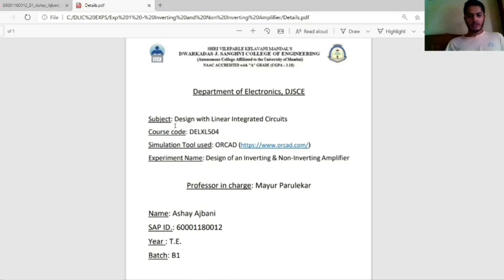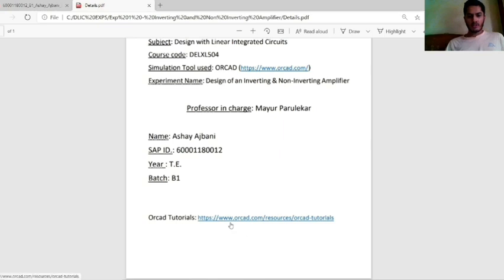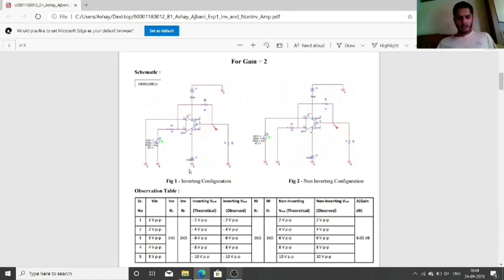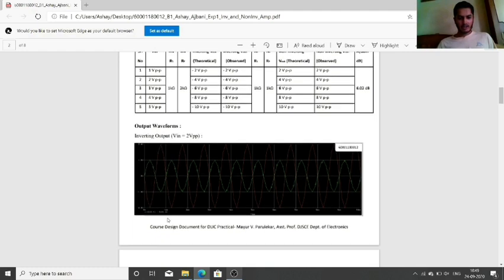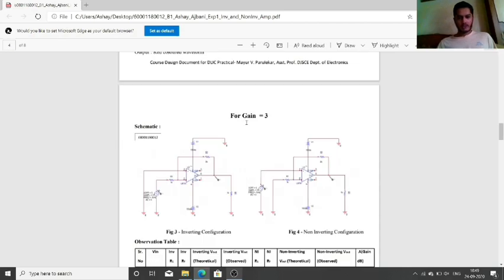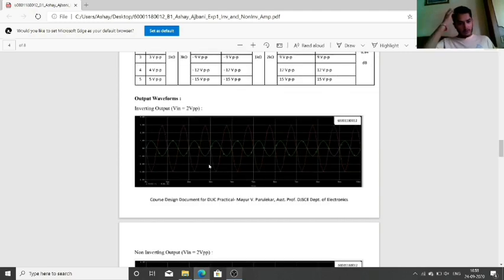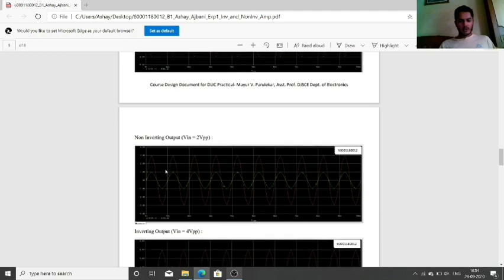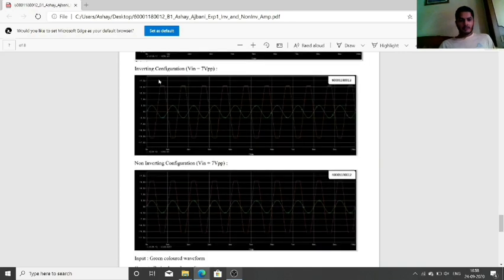1. Design of Inverting and Non Inverting Amplifier using Op-Amp in OrCAD